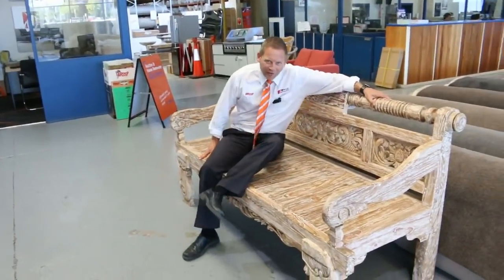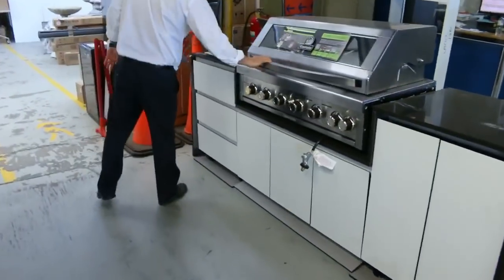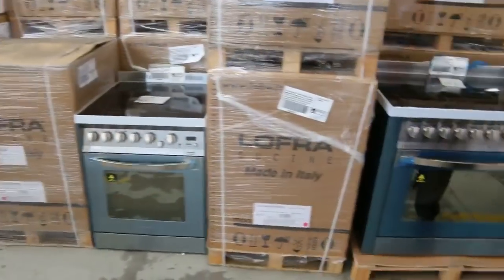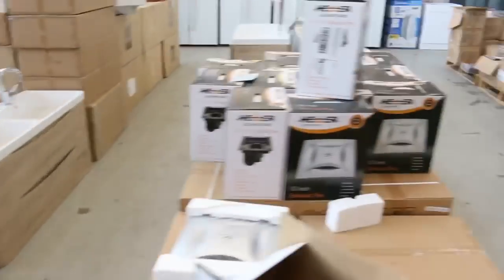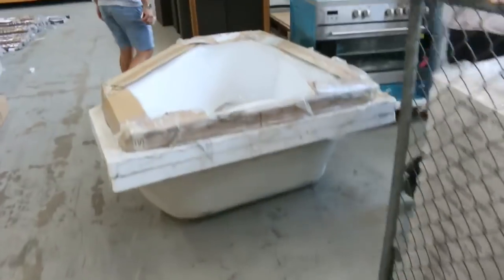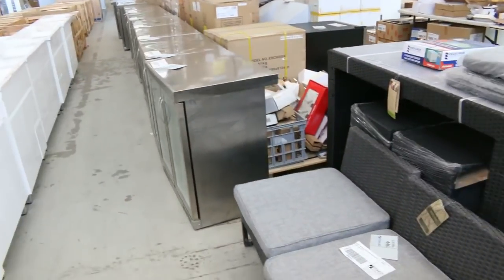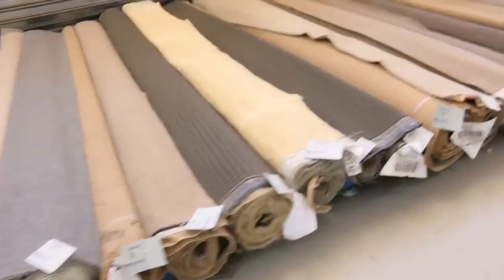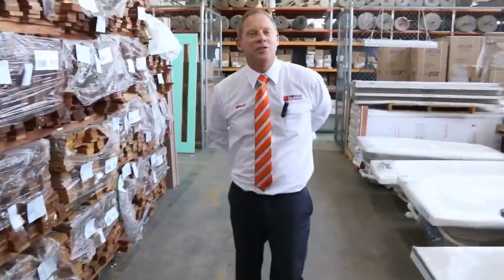Home Renovators Auction 7 March